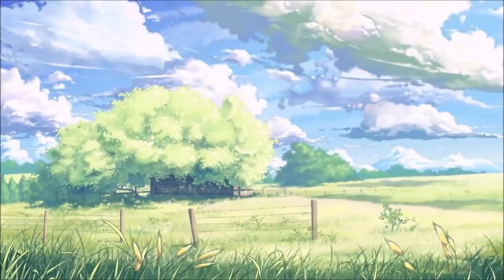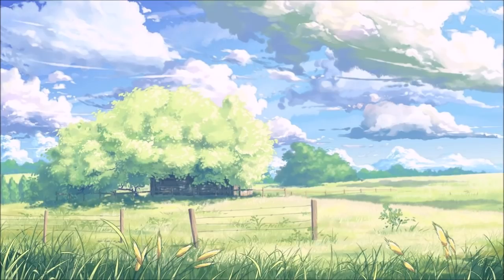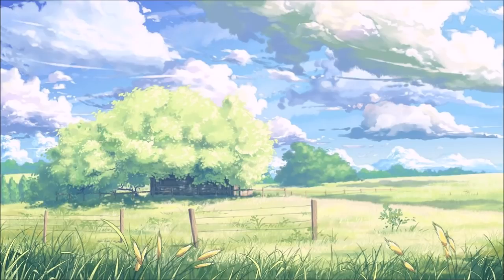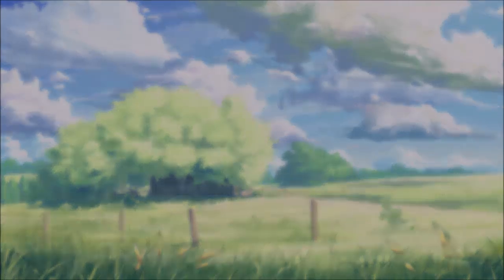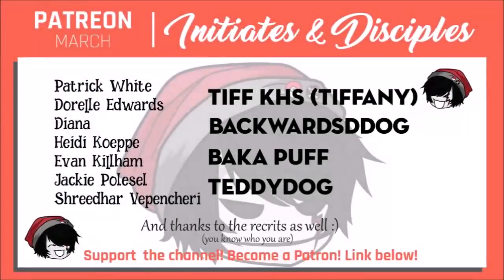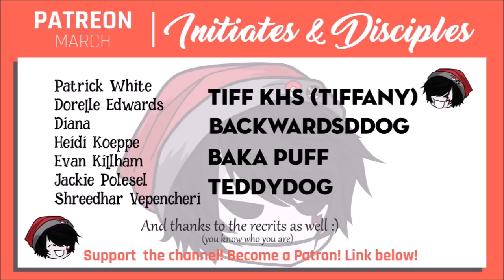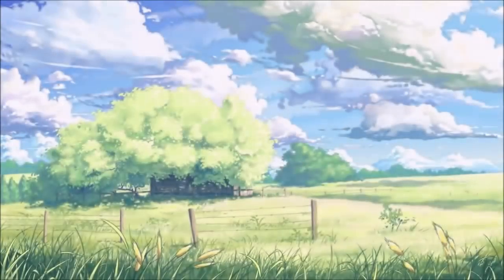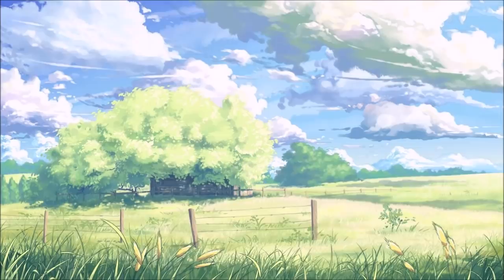CREEPYPASTA | Samson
My whole life is stuck in a routine others seem to benefit from, whereas I only suffer. Day after day, it’s the same thing; Smile. Don’t complain. Don’t burden other people. Be quiet. Smile. Repeat. What will this lead to? Tune in and find out...

Creepypasta written by - CreepyScythe